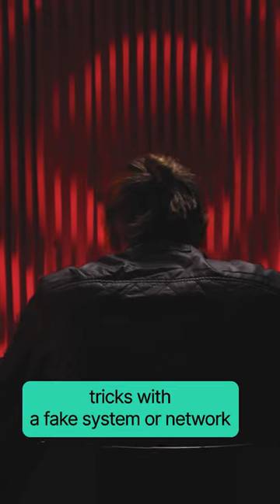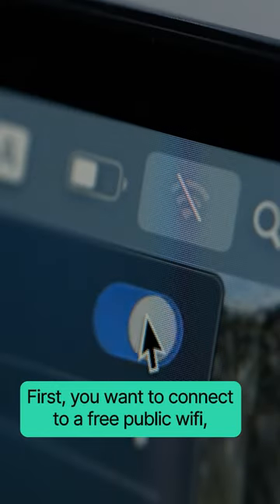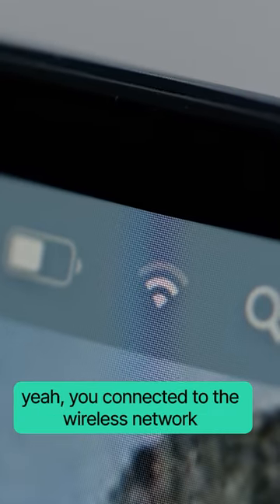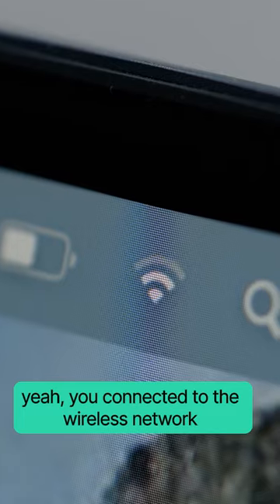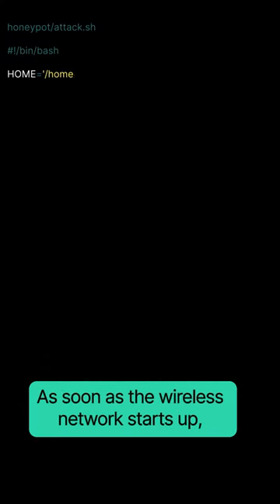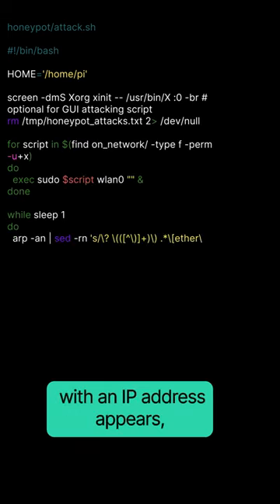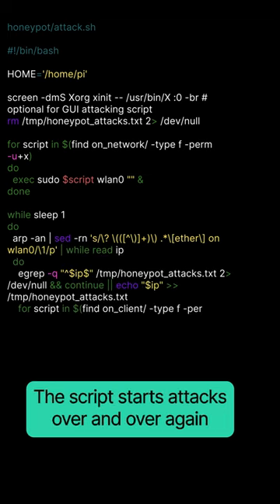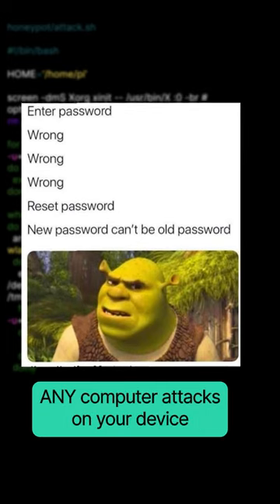Faked a network with Honeypot experiment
See the dark side of hacking with this video of WIFI Pineapple Honeypot attack. Experience the captivating world of cybersecurity as we dive into the techniques used to infiltrate and deceive unsuspecting victims. You’ll see how easy it is to be hacked by a Honeypot attack!